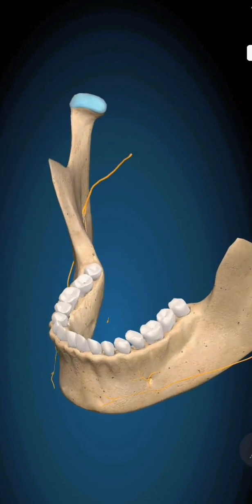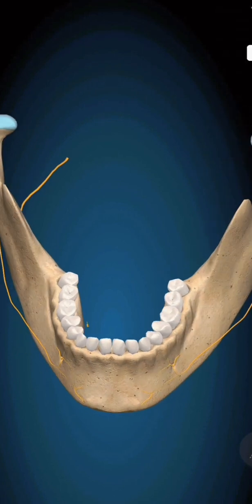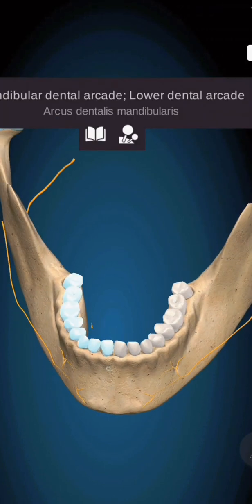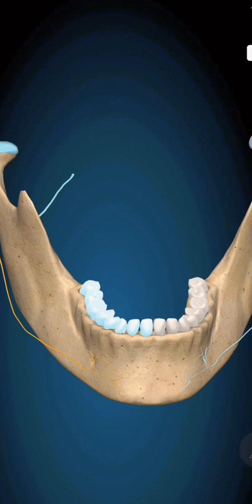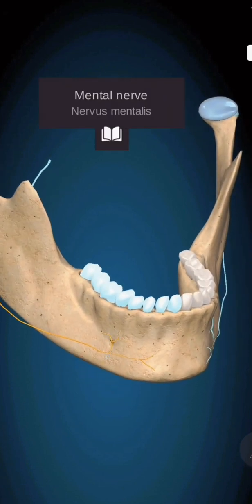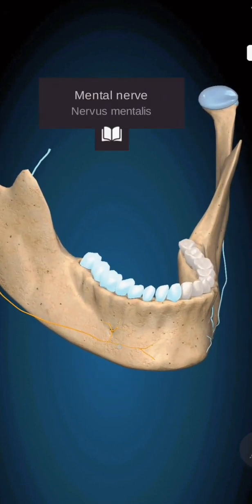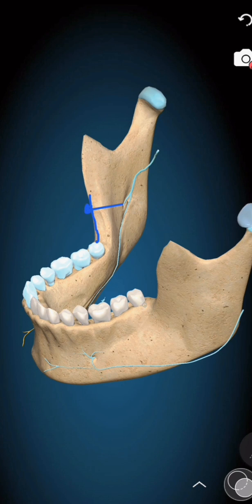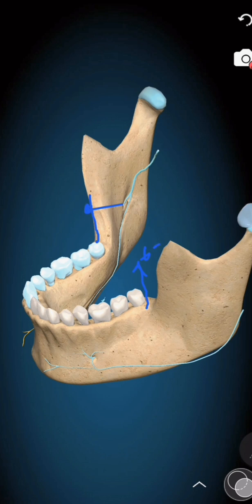How to Perform an Inferior Alveolar Nerve Block | Dental Anesthesia for Beginners 🦷💉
Want to learn how to perform an Inferior Alveolar Nerve Block like a pro? 🧠💉
In this quick and simple tutorial, we walk you step-by-step through one of the most essential local anesthesia techniques in dentistry.
Perfect for dental students and beginners, this video covers:
✅ Anatomical landmarks
✅ Needle insertion technique
✅ Nerve targets and areas anesthetized
✅ Safety tips and clinical insights

📌 Ideal for exams, clinical practice, and revision.